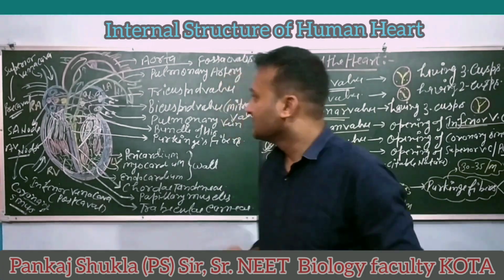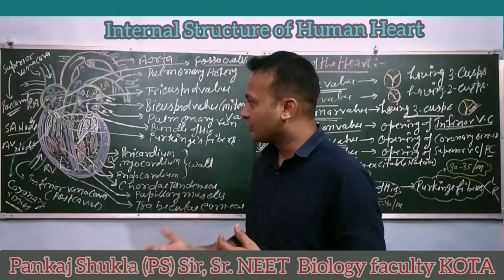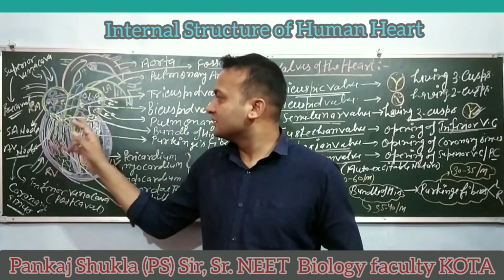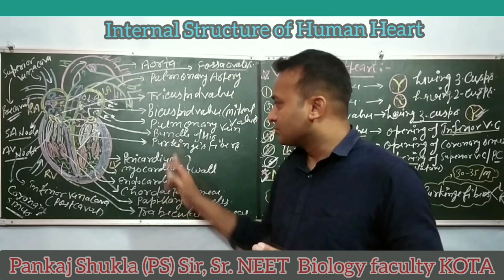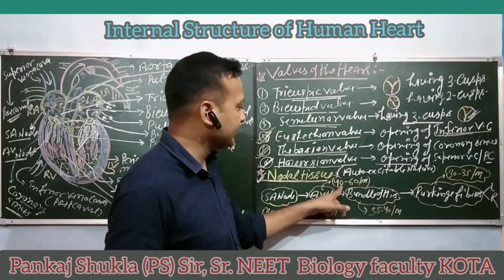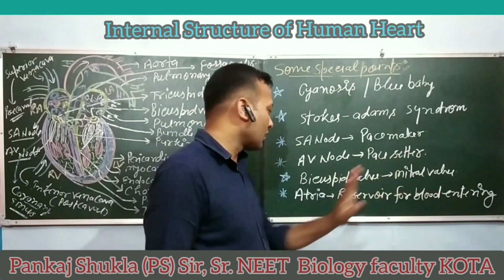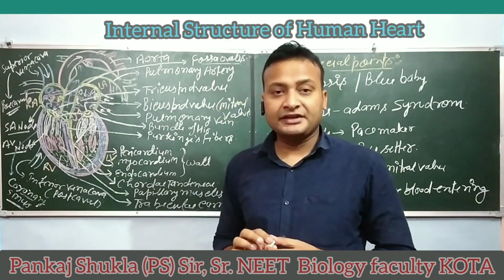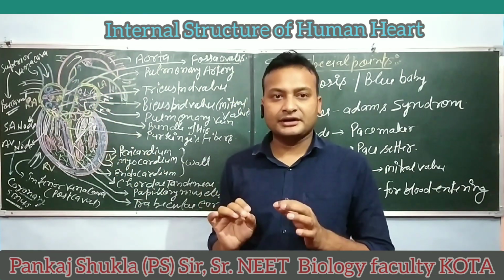HumanHeart//Internal Structure & Anatomy by PS sir#BrosisEducation.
// Parts of human Heart# Nodal tissue pattern//Valves in Human heart??Atria/ Ventricles Region//Blue babsyndrome#Cyanosis/Artificial Pacemaker, Tricuspid// Bicuspid valves// SA node// AV Node?..